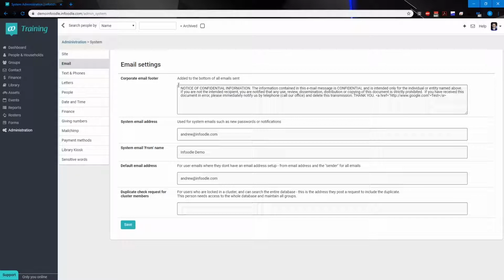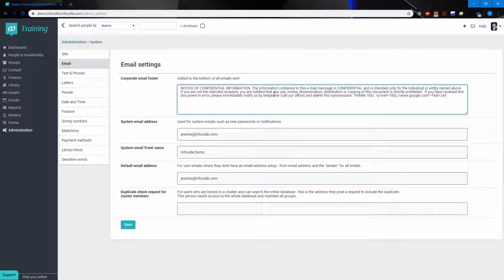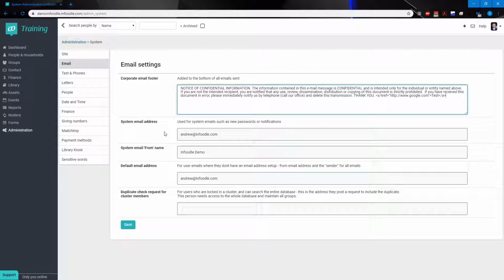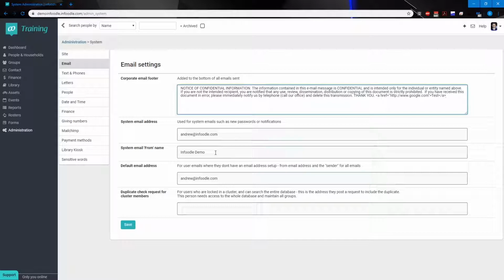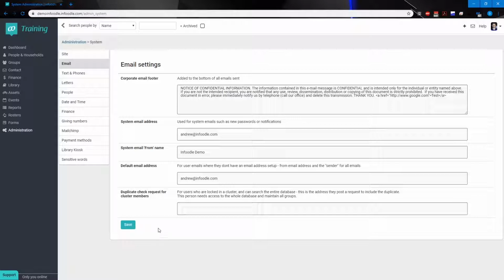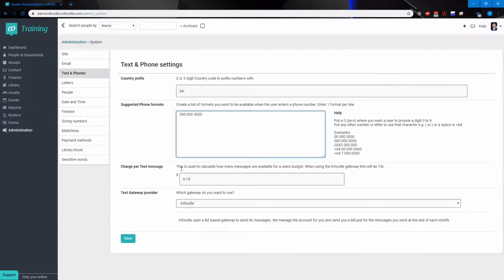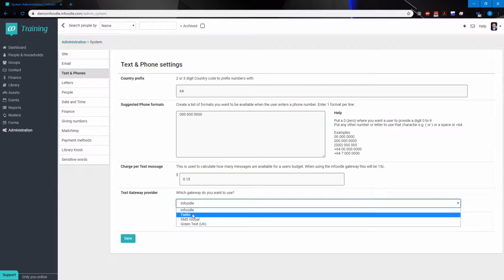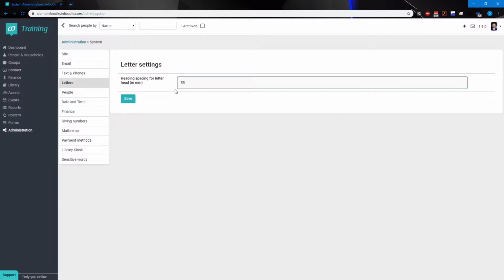Site Settings - Emails, Texts, Letters